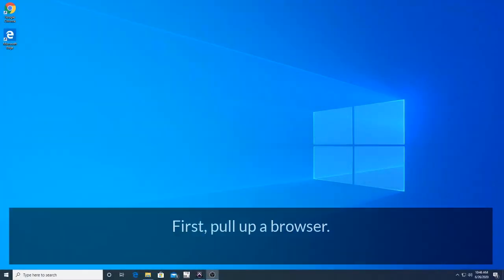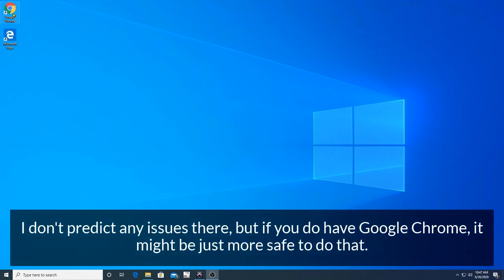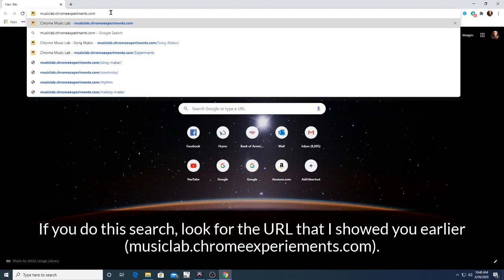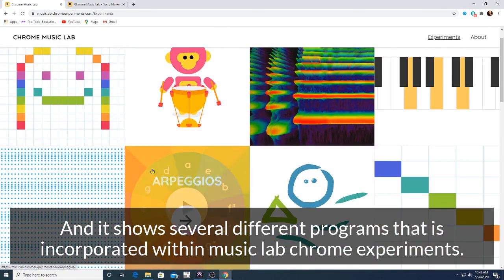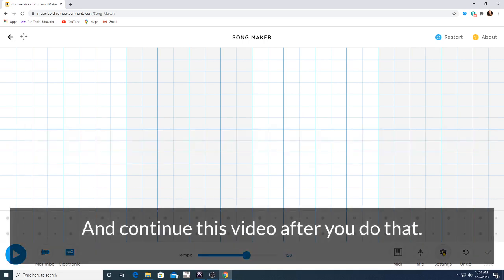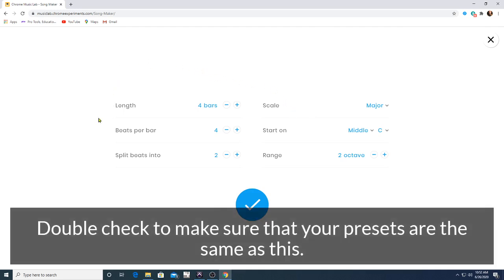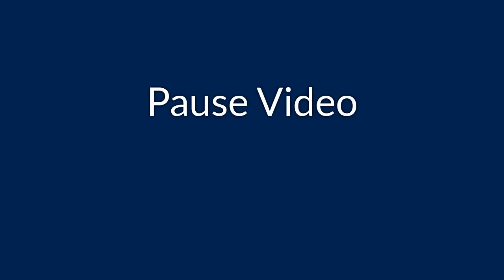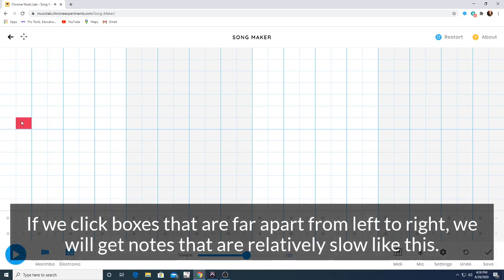"Molding Music" Lesson 1 - Part I